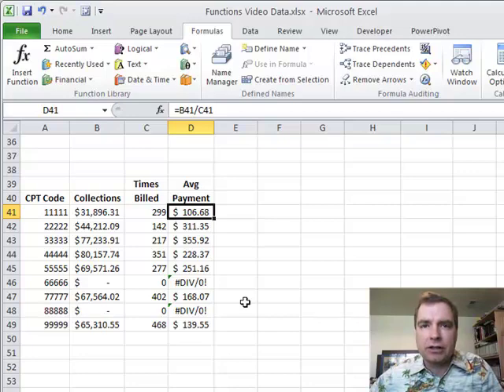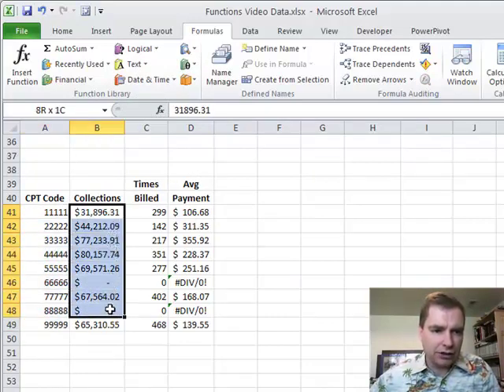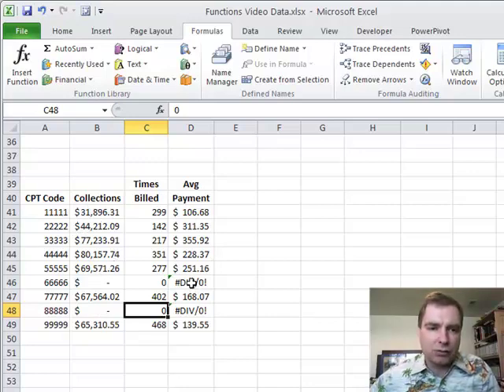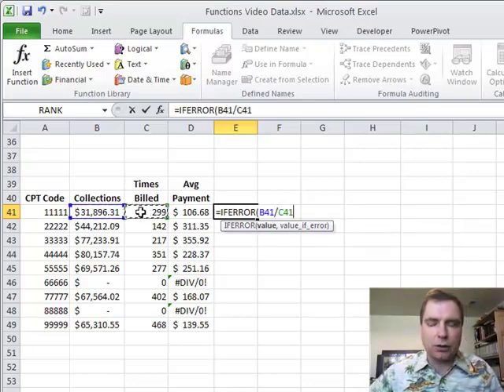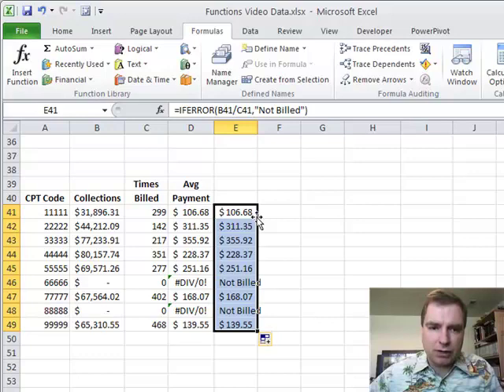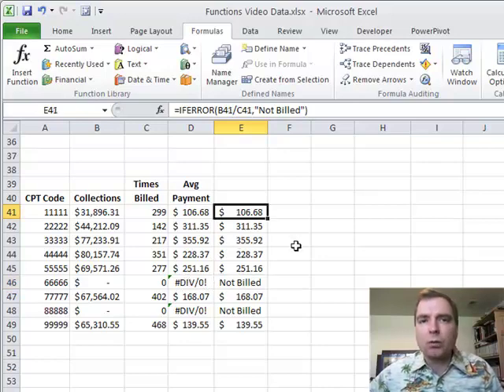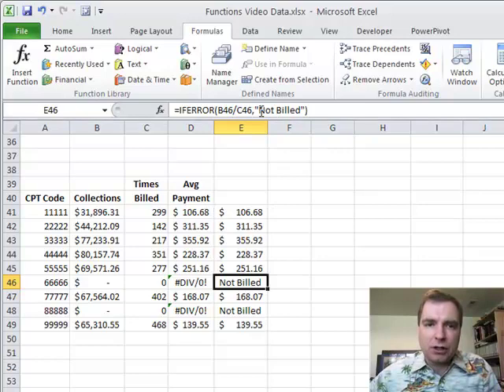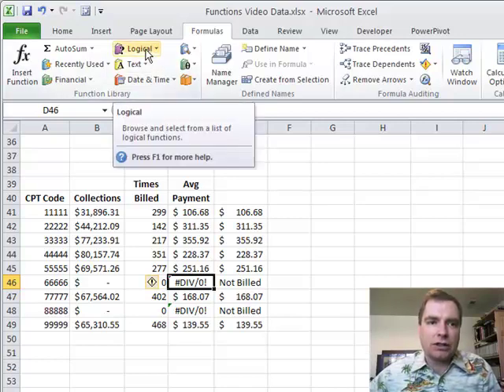Excel Video 151 Using IFERROR to Trap Errors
Excel Video 151 explains how to use IFERROR to replace all of Excel's error messages with something more appropriate.  IFERROR is a simple Excel function that takes a formula and evaluates it.  If the formula works, fine.  Excel will show you the result of the formula.  If the formula results in an error, like dividing by zero in today's example, IFERROR allows you to control what Excel does when it finds the error.  The syntax is IFERROR(formula, what to do if the formula results in an error).  In today's example, we'll add the text "Not Billed," but you aren't limited to text.  You could also put a different formula in IFERROR so that Excel will try the first formula.  If the first formula results in an error, Excel will use the second formula instead.

Using IFERROR to trap errors makes your reports look more polished and professional.  Rather than present a report with obvious errors on it, IFERROR shows you've made the effort to review your work.

I'll warn you in the video and I'll warn you here as well.  IFERROR catches all errors, so you always want to try your formula first to make sure you understand any errors before you replace all errors with whatever follows the comma in the IFERROR function.  Make sure you understand the errors you're fixing before you replace any and all errors.  Obviously Excel can only catch errors like dividing by zero.  If you accidentally divide CPT code 11111's collections by CPT code 22222's volume, Excel can't catch those kinds of errors.